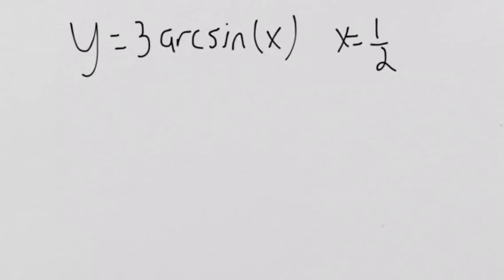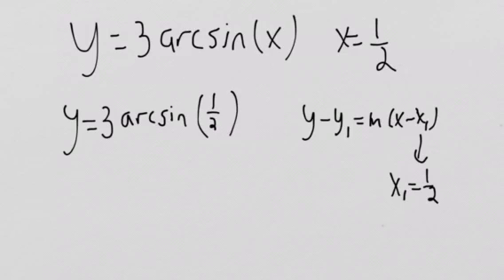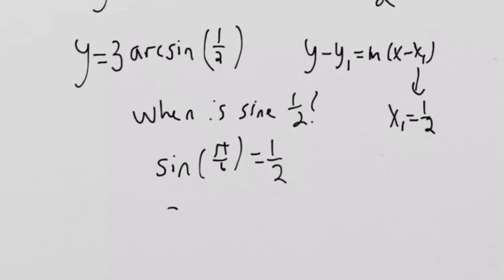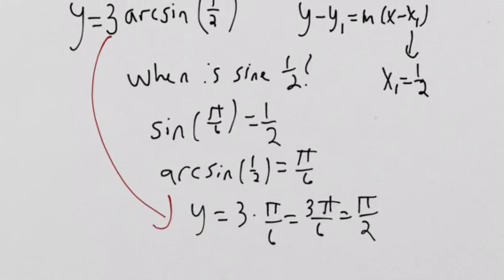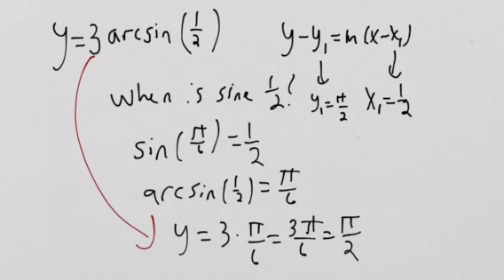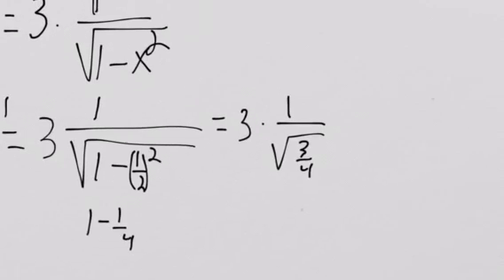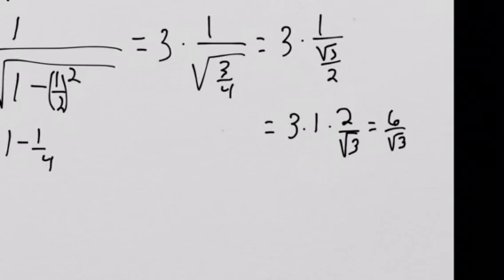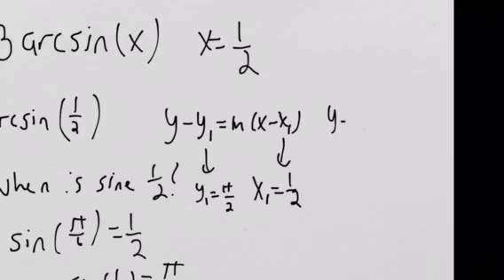Review packet chapter 3 #3